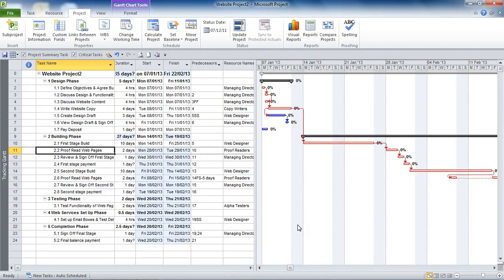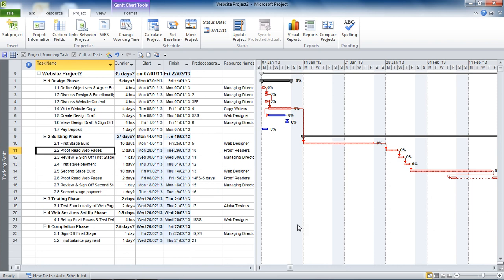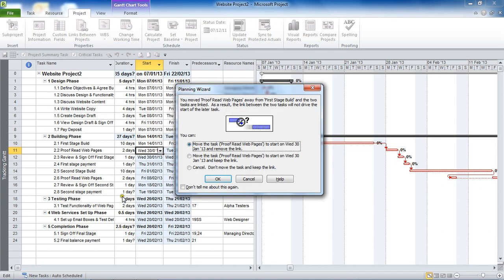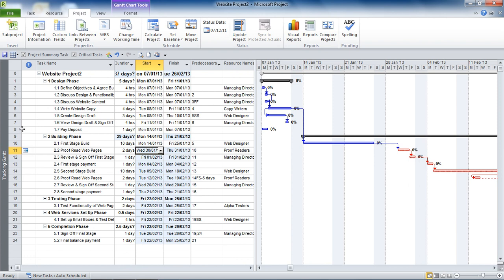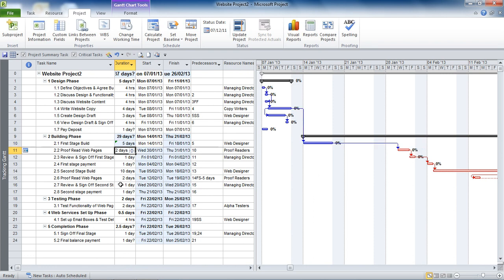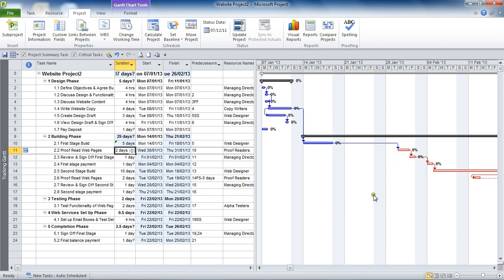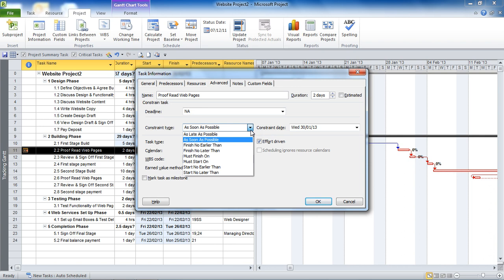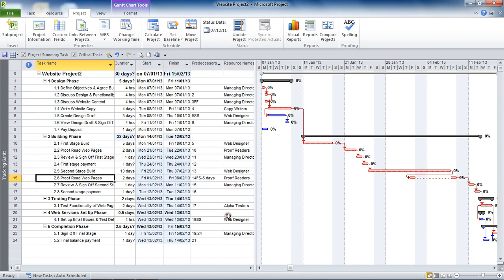Using Task Constraints in MS Project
Use task constraints in project 2010 to restrict the start or finish date of a task. Common reasons for setting task constraints include the delivery of supplies or the availability of a venue.